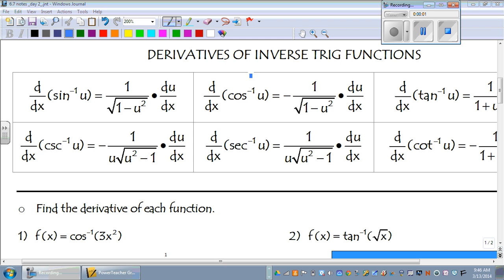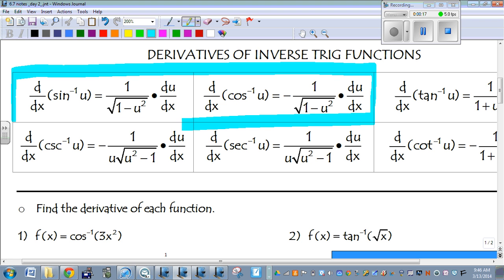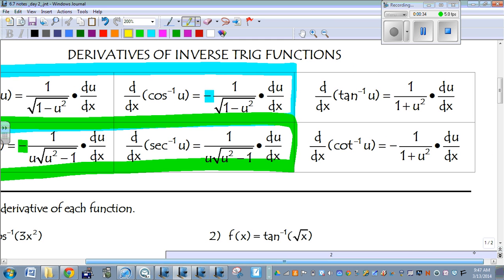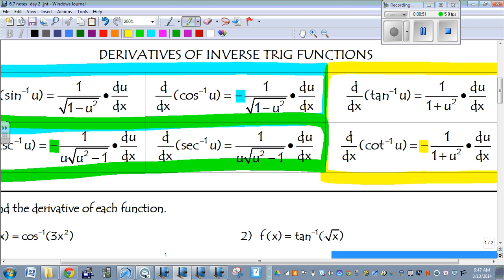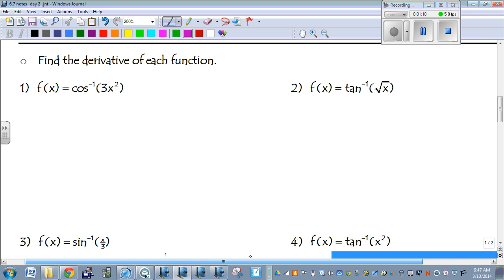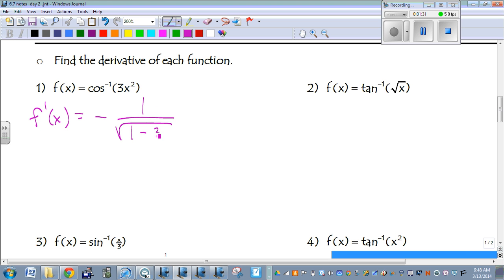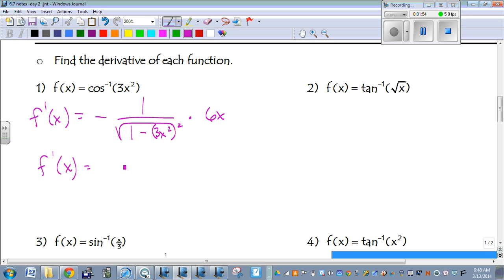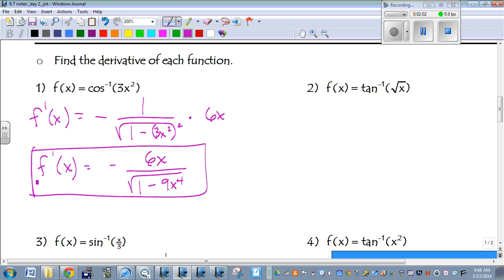Calculus 6 7 Notes day 2 problem #1